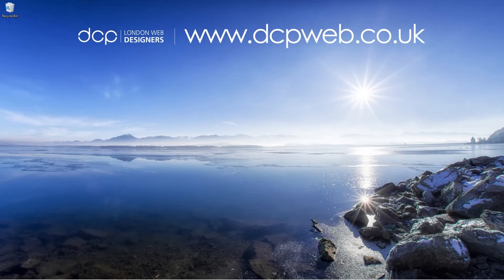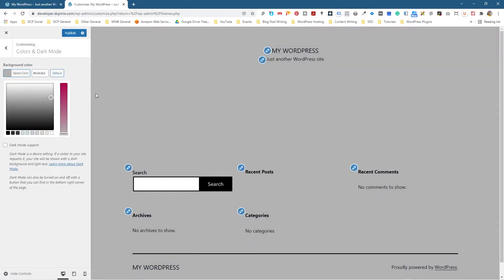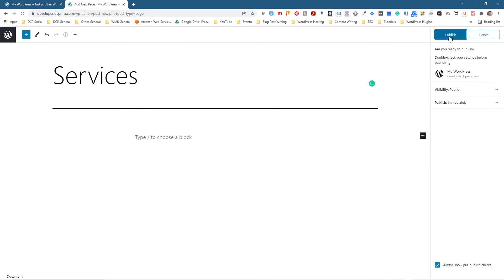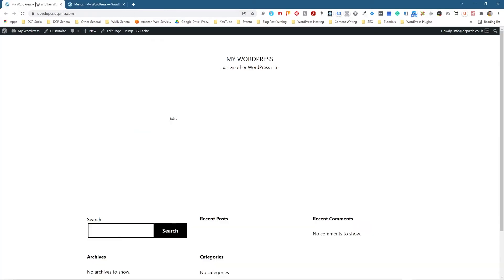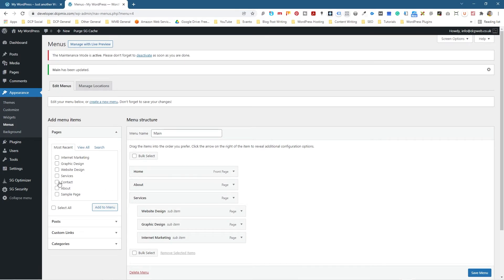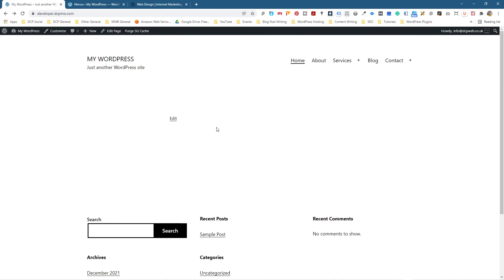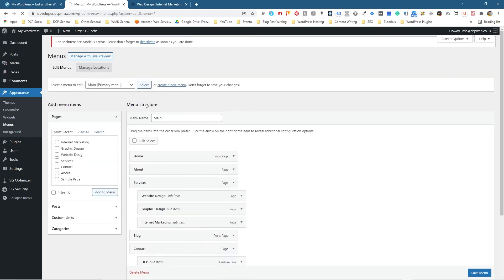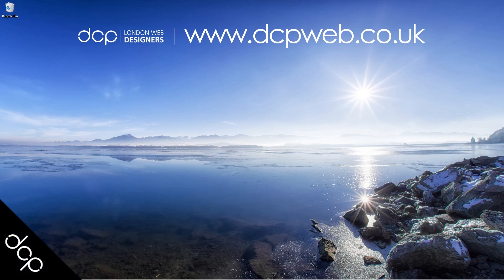How to create navigation in WordPress | WordPress Navigation Menu Tutorial 2021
In this video tutorial, I will show you How to add a navigation menu in WordPress

If you are building a website for your business using WordPress, then creating structured navigation can help improve your website visitor experience. In this tutorial, I will show you how to use menu tools in WordPress to create navigation for pages on your website.

I will show you how to add menu navigation items to the header and footer navigation in WordPress.

wiki

WordPress (WP, WordPress.org) is a free and open-source content management system (CMS) written in PHP[4] and paired with a MySQL or MariaDB database. Features include a plugin architecture and a template system, referred to within WordPress as Themes. WordPress was originally created as a blog-publishing system but has evolved to support other web content types including more traditional mailing lists and forums, media galleries, membership sites, learning management systems (LMS) and online stores. WordPress is used by more than 40.5% of the top 10 million websites as of March 2021,[5] WordPress is one of the most popular content management system solutions in use.[6] WordPress has also been used for other application domains, such as pervasive display systems (PDS)